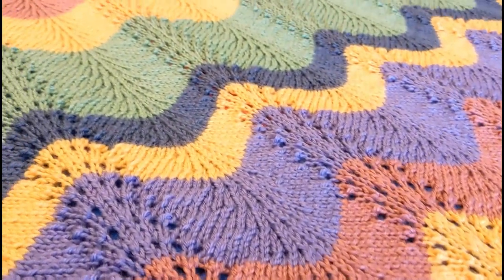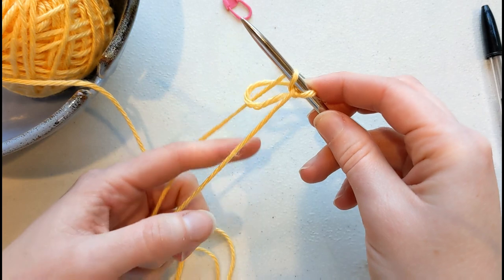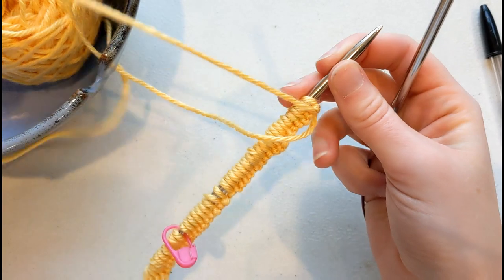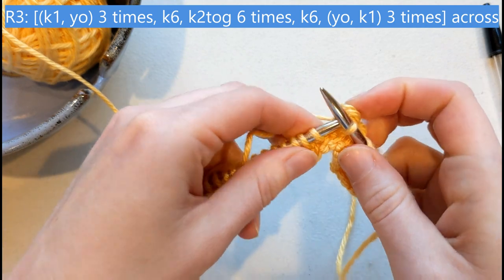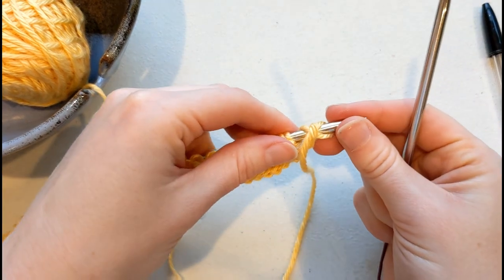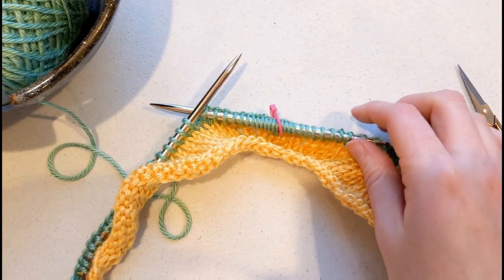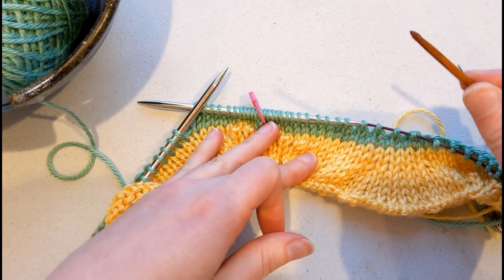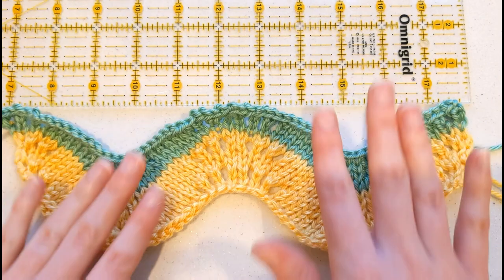Gentle Waves Knit Blanket | FREE Pattern & Tutorial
Learn how to knit the gentle waves blanket pattern!

This pattern is a good one for beginners who are ready to start working with basic increases and decreases but would otherwise prefer to avoid shaping. Stitches used: knit, purl, yarn over, knit 2 together. Overall difficulty level is just above a basic stockinette (knit on the right side, purl on the wrong side).

Get more tips and tricks over on my blog post all about this pattern

PATTERN
CO a multiple of 30 sts. For the size shown, CO 210 sts.

R1: k across
R2: p across
R3: [(k1, yo) 3 times, k6, k2tog 6 times, k6, (yo, k1) 3 times] across
R4: p across

Repeat R1 - R4 to desired length, changing colors as desired. Bind off and weave in all ends.

SUPPLIES
Yarn: Caron Simply Soft in Pistachio and Sunshine

In the finished blanket, colors used are: Sunshine, plum wine, lavender blue, country blue, and pistachio.

Circular knitting needles from Knit Picks.

CHAPTERS
0:00 Introduction to the gentle waves blanket
0:29 Materials needed for knitting
0:57 Long Tail Cast-On
4:42 Row 1
5:24 Row 2
5:56 Row 3
9:38 Row 4
10:11 Changing Colors in knitting
12:08 Counting Stitches for this pattern
14:00 Binding off
15:41 Measuring the knitted swatch
16:50 Swatch Math
19:18 Outro

Video editing done with Filmforth.